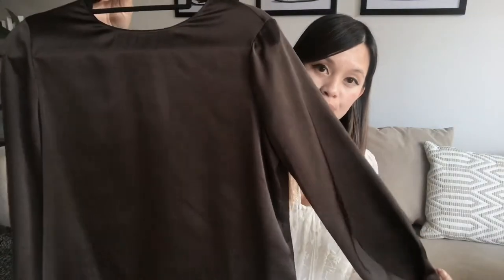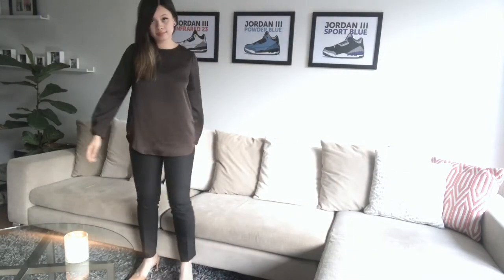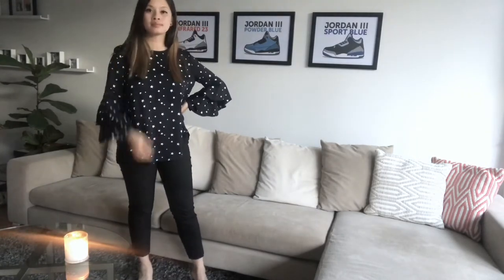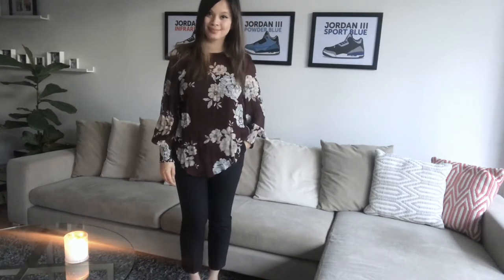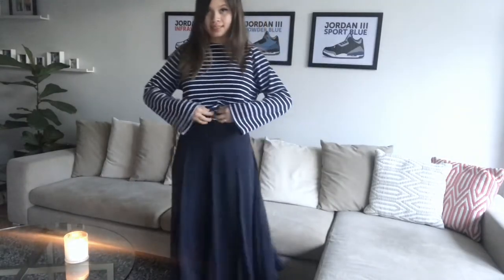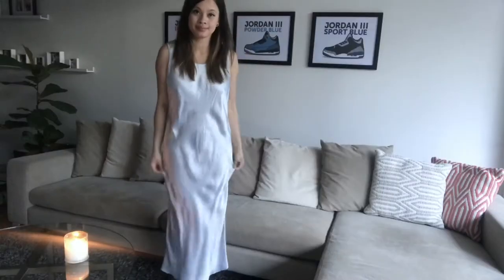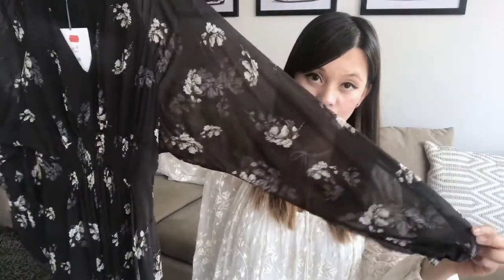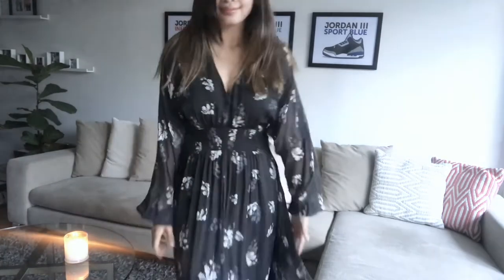WITCHERY HAUL & TRY ON | Australian Fashion Label | The Issa Edit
Hi Lovelies,

I am back with a mini haul from one of my favourite Australian brands - Witchery. I don't see them much on YouTube and think its a bit of a disservice to them because Witchery delivers some amazing quality stuff and at pretty competitive prices..amazing prices when they go on sale like the sale they currently have on.

In this haul I've picked up three tops for work, a skirt and 2 dresses I can't wait to wear for my upcoming social events. Unfortunately all these items are sold out because I picked them up very early on in the sale however I will link some of my favourite pieces below for some inspiration :)

T x

Some of my favourite pieces in the sale (sorry if they are sold out by the time you see this video) and some from their new range.

And currently they are having a Spend & Save sale for their full price range so check it out 😘

(I have and wore this top in my last Zara haul)
(I have and wore this top at the end for my Gucci Collection Video)